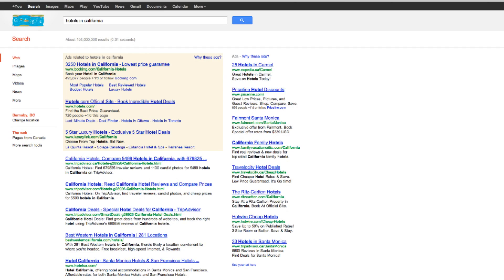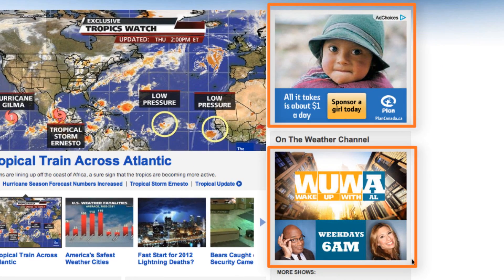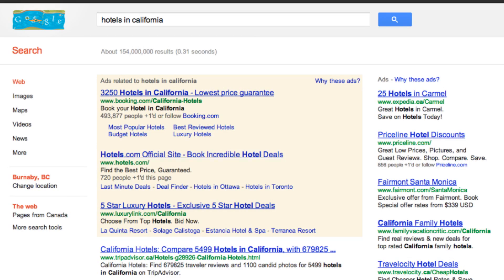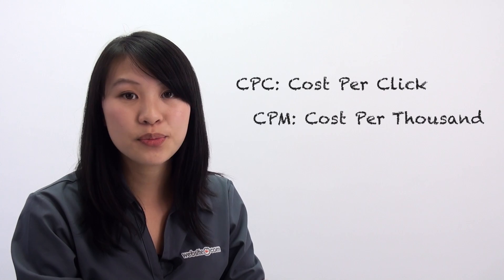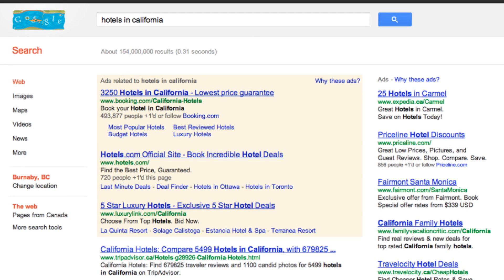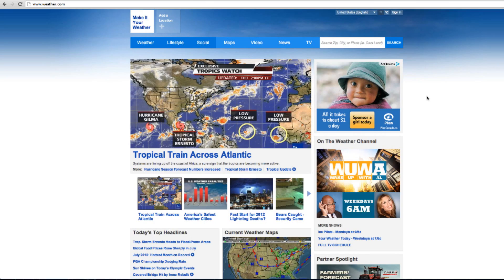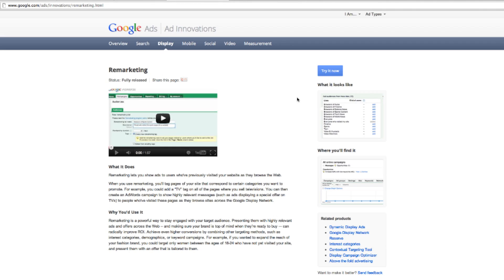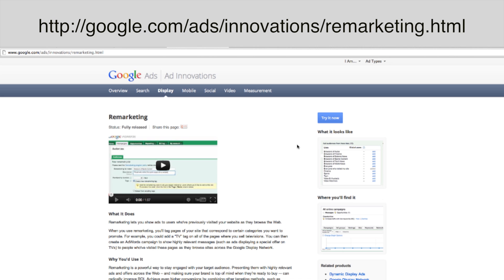Promoting Your Website Series: Part 2 (Bidding on Google AdWords)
In this video, we'll explain the bidding system of Google AdWords, one of the most popular and effective online promotion methods.

Build your website in 4 easy steps:

1. Choose your own domain
2. Pick a template
3. Add your content
4. Click "Publish"